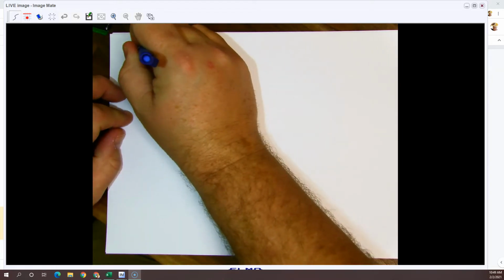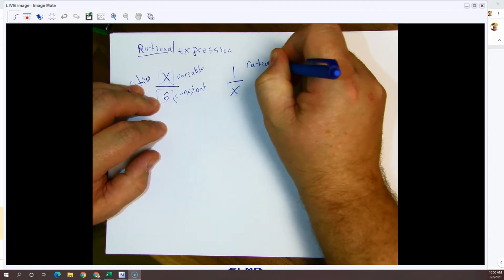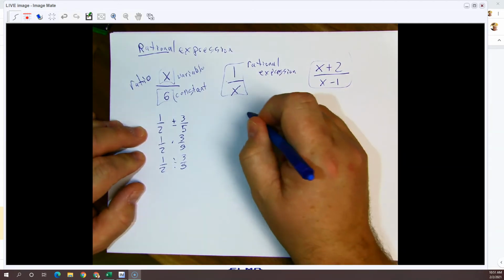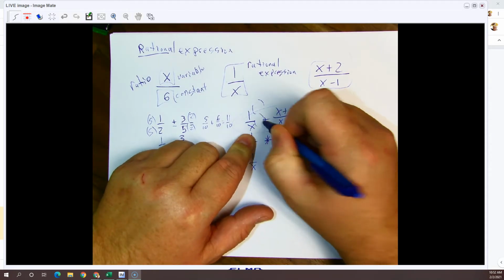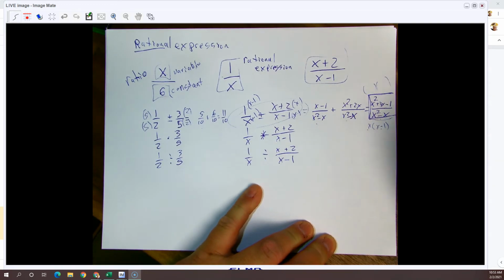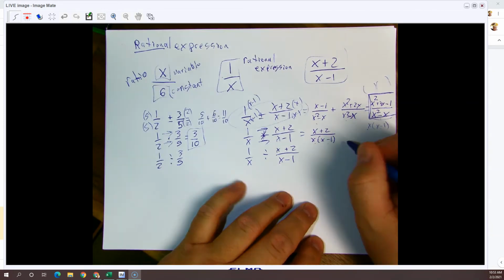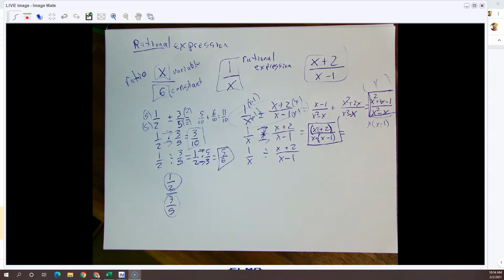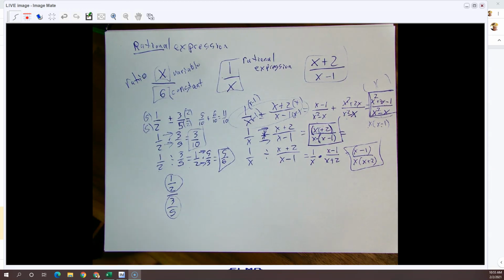alg 2 rational expression operations